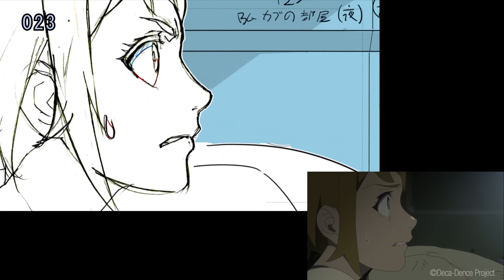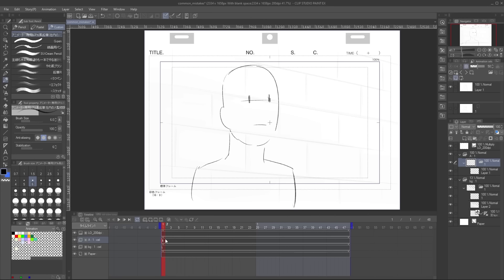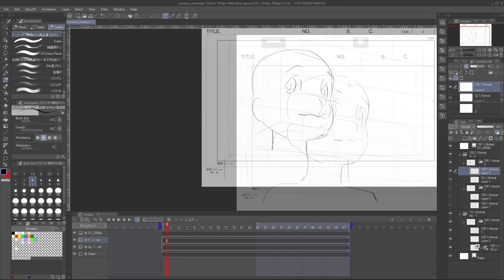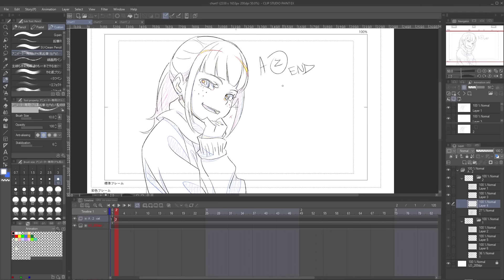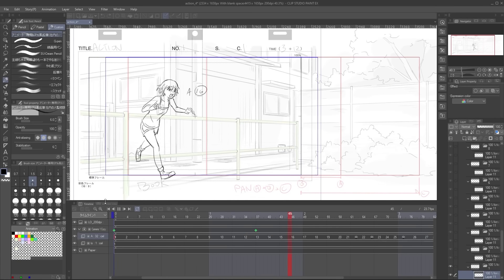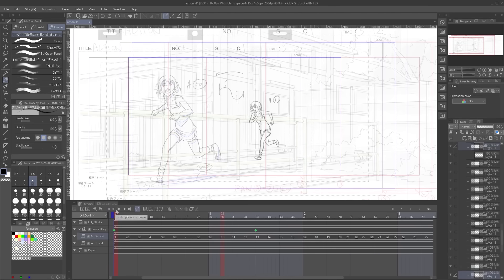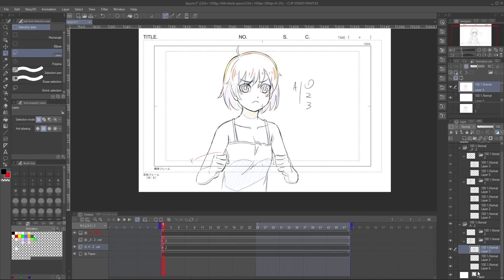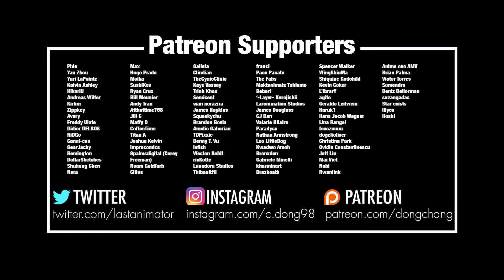5 Common Mistakes that New Animators Make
Let's look at 5 common mistakes that I often see made by newer animators!